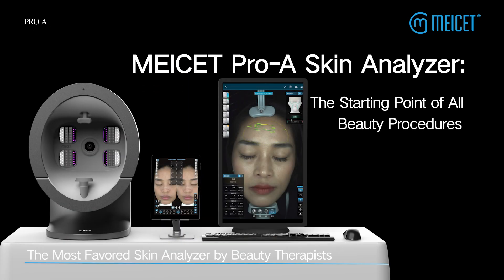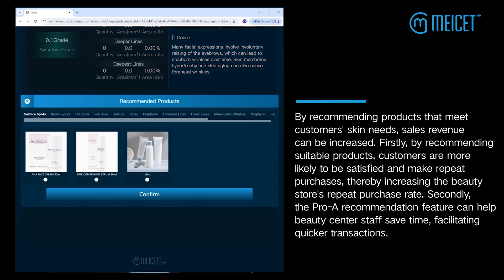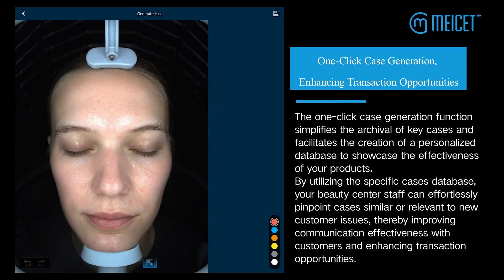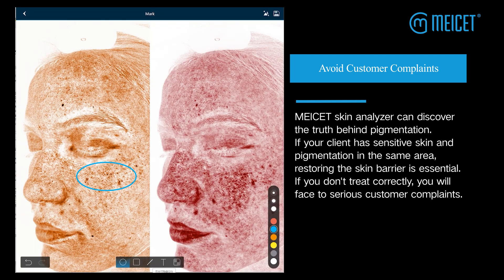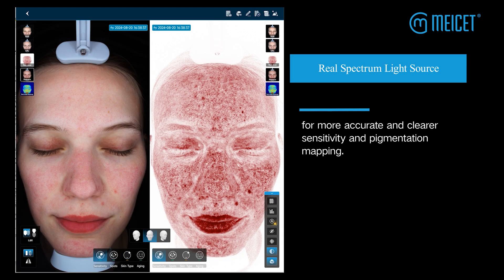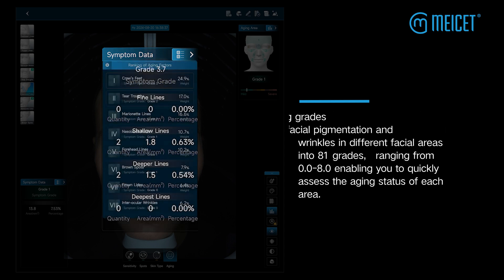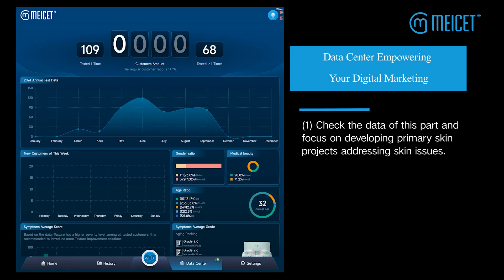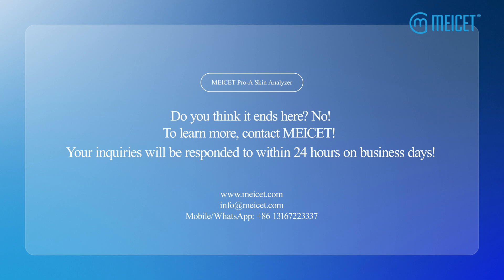Pro A Skin Analyzer?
1.What is the Pro A Skin Analyzer?
Welcome to the unveiling of MEICET's latest innovation - the Pro A 2D Skin Analyzer! With wide adaptability and versatile multi-terminal functions, this device is a game-changer. Featuring an in-built camera for stable imaging, it offers a plethora of functions including multi-spectrum analysis, diverse imaging capabilities, and customizable report options.

 2. Wondering how to achieve precise skin analysis?
 Discover the answer with Meicet Skin Analyzer, your go-to solution for accurate and advanced skincare diagnostics.
To get more information, you can directly consult our laser expert for advice. Your request will be replied within 24 hours.

3.Who we are?
MEICET is a pioneering skin analyzer manufacturer headquartered in Shanghai, China, with 13 years of specialized experience. We create advanced skin analysis systems to cater to the diverse needs of beauticians, estheticians, dermatologists, and cosmetic surgeons. Additionally, we provide comprehensive OEM and ODM solutions. Watch our video to discover more about our cutting-edge products and services.